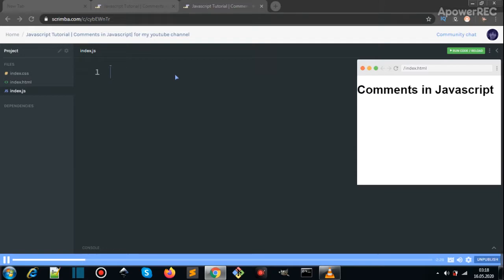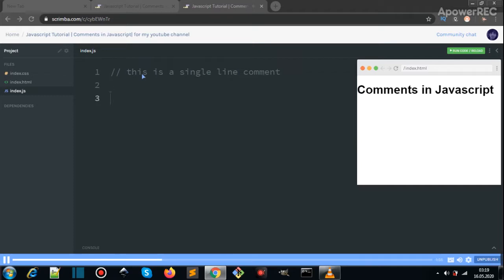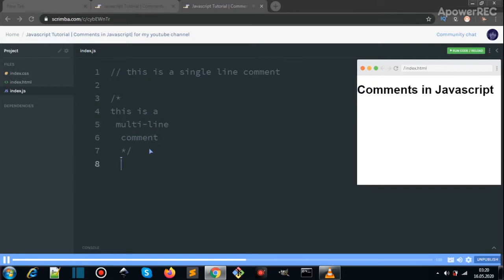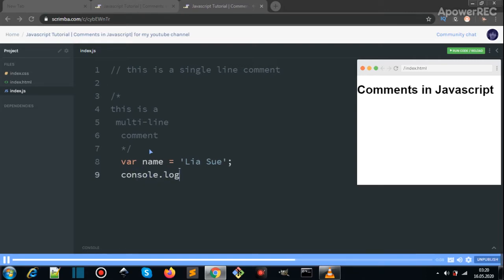Javascript Commments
Commenting in Javascript is a way to leave notes to
* your future self
* other developers
*  and make a JS code inactive